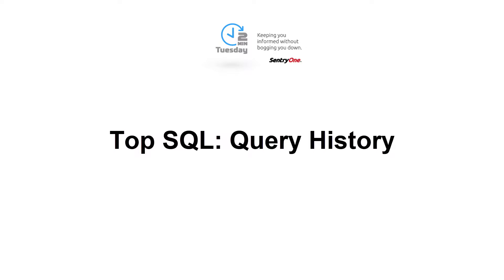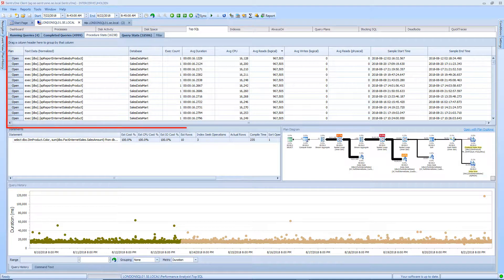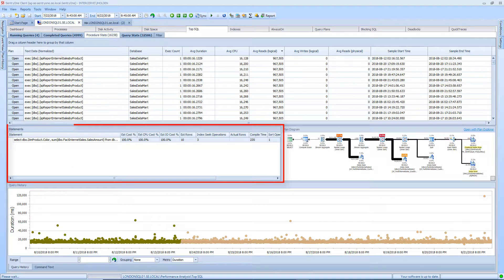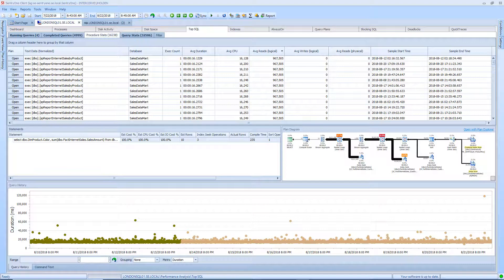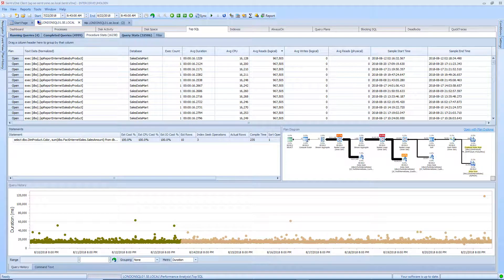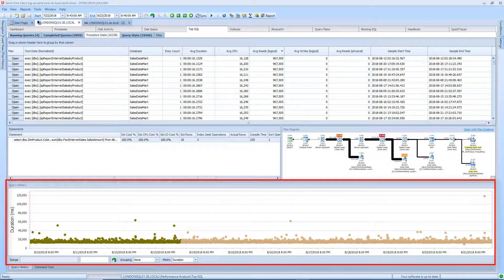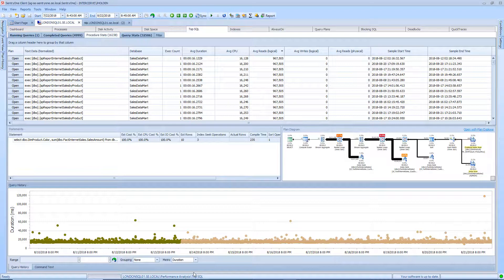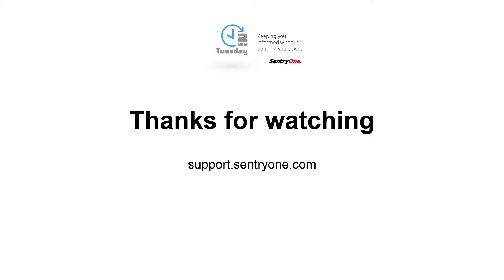Top SQL: Query History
This video covers the areas in the Top SQL tab that relate specifically to execution plans.